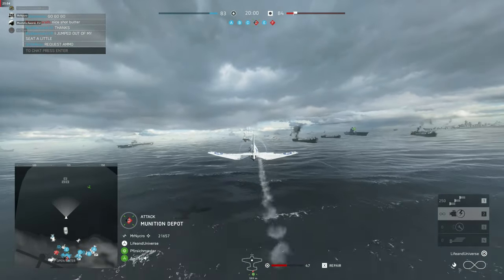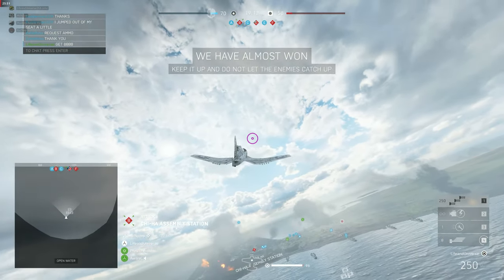4K60 BFV Noob army 3 shows hope continued.